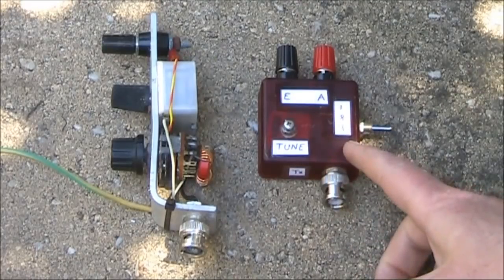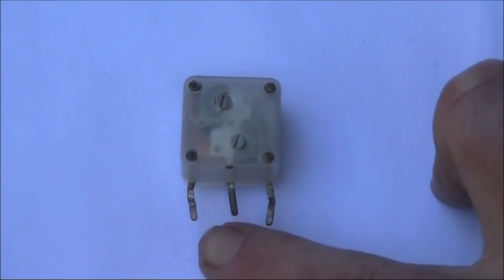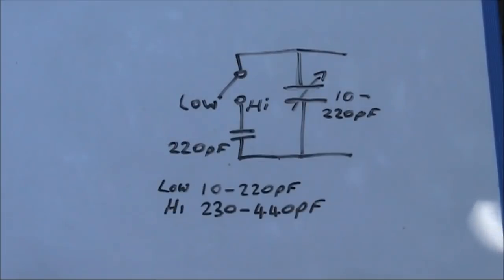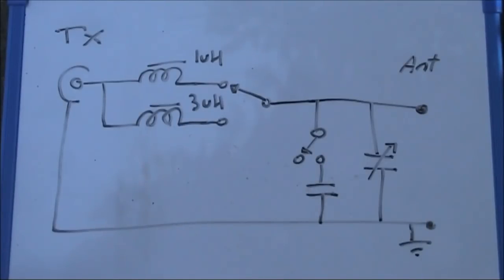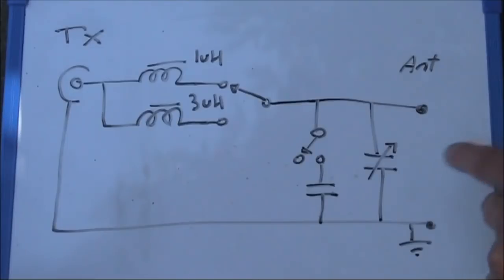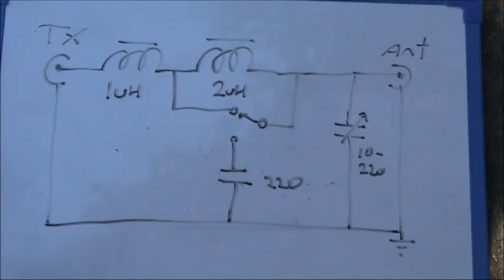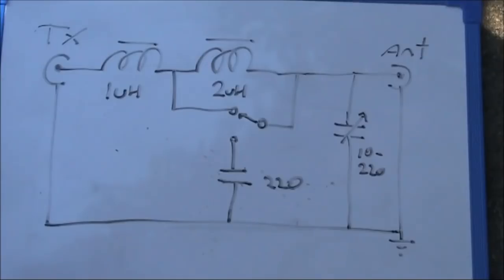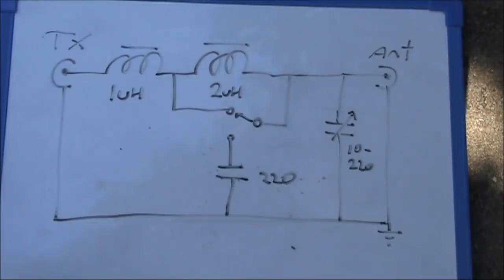About QRP L match antenna couplers with small variable capacitors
Discussion about small L-match antenna couplers suitable for QRP operating with small variable capacitors. I discuss:

1. What you do when your variable capacitor is too small
2. Switching arrangements
3. Compromises you can made if space is limited and you don't need to match a wide range of impedances

POST SCRIPT: You could use a centre-off switch for even better matching range for the circuit pictured at 9:05. That gives you two capacitance ranges for the larger inductance.